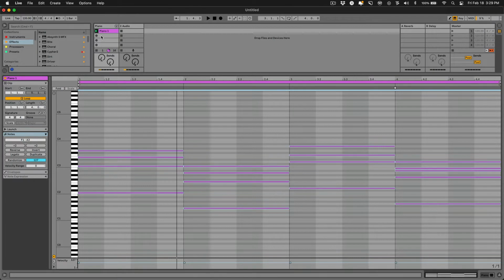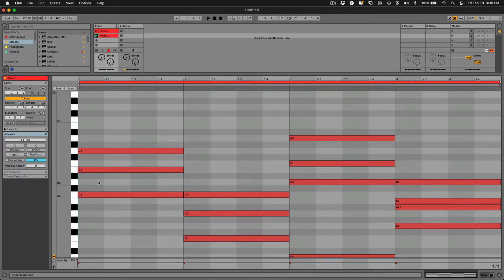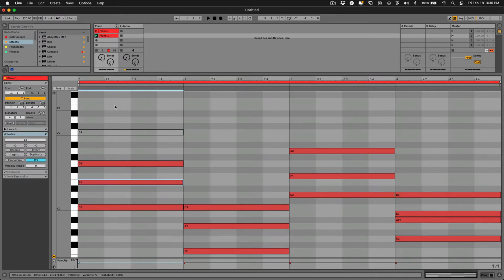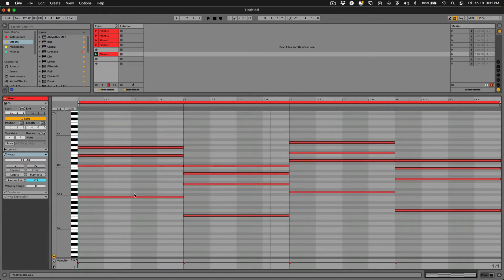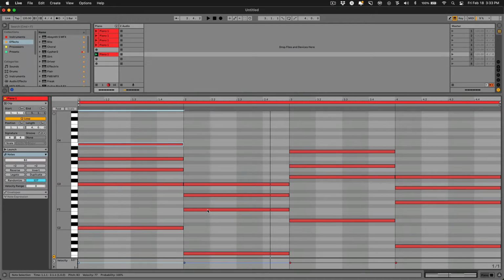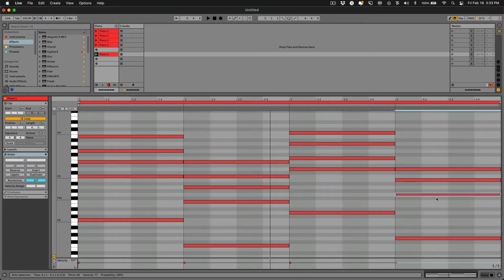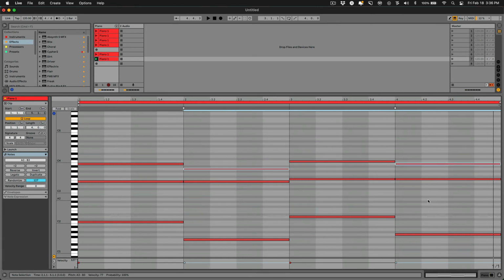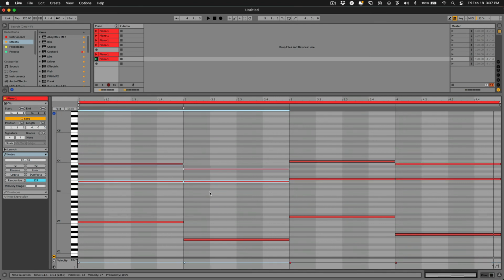Chord Voicings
In this video we walk through how to create closed and open position voicings with and without inversions. We also briefly talk about "Shell" Voicings, both in root position and inverted as well.